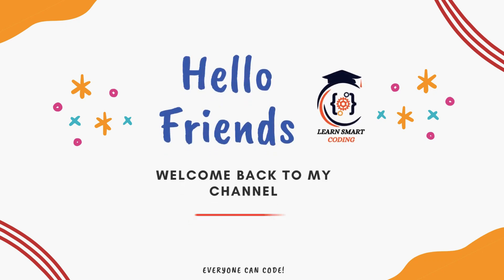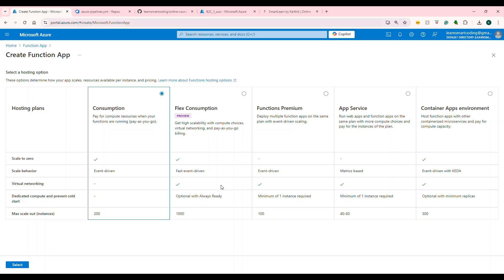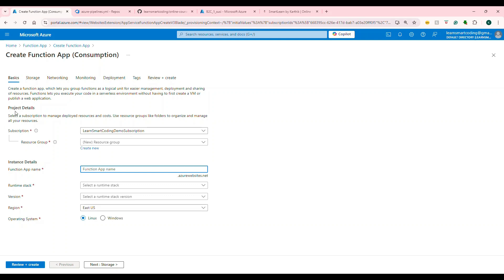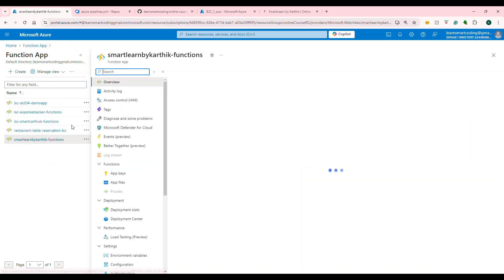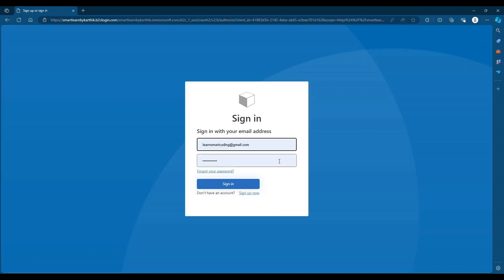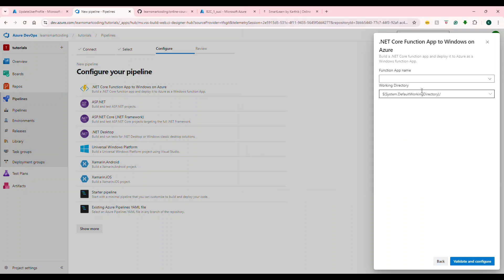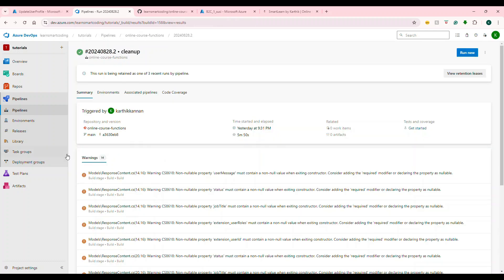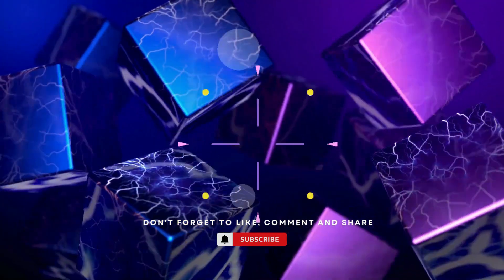You Won't Believe How Easy Azure Functions Deployment Can Be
In this video, I walk you through the entire process of creating an Azure Function App directly from the Azure portal. I explain what Azure Functions are and the key configuration steps involved in setting one up. You'll learn how to use an Azure Function App project hosted in Azure DevOps, create a CI/CD pipeline to automatically build and deploy your function to the Azure portal, and how to configure important environment variables such as app settings and connection strings. Finally, I'll show you how to access and interpret logs in the Azure portal for troubleshooting purposes.

Goals in the Video:
Understand what Azure Functions are and their use cases.
Learn how to create and configure an Azure Function App in the Azure portal.
Set up a CI/CD pipeline in Azure DevOps to automate the deployment of an Azure Function App.
Configure environment variables such as app settings and connection strings in the Azure portal.
Explore how to check and interpret logs in Azure for troubleshooting Azure Function Apps.

Happy coding!